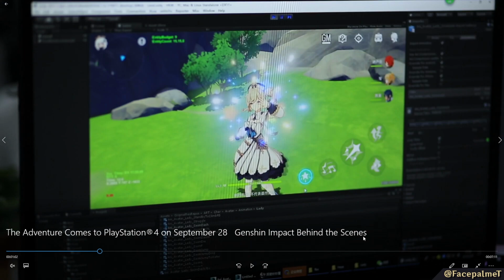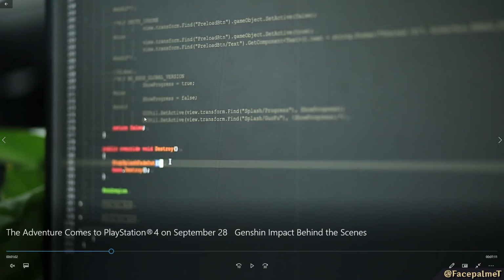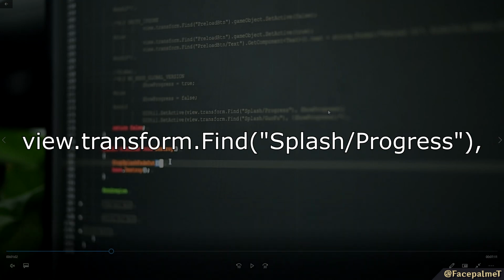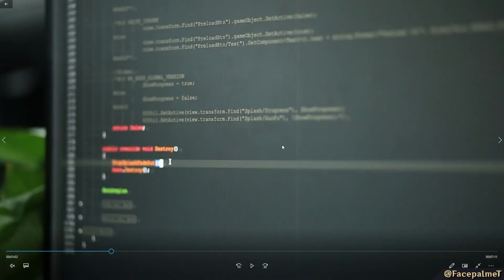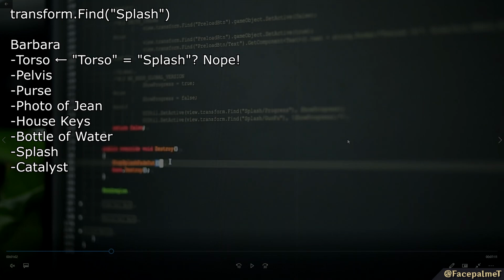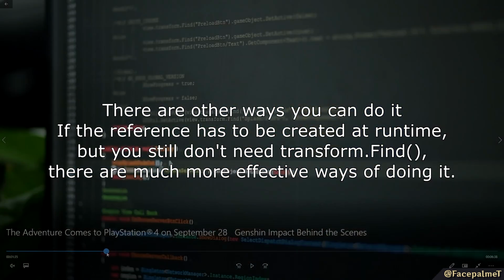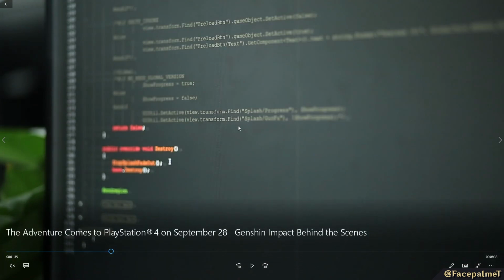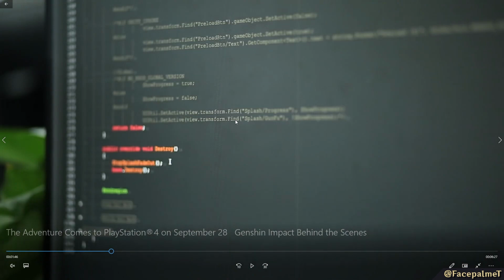Just trying to explain something I found funny | Genshin Impact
Just something I noticed on one of Genshin Impacts behind the scenes videos. There is probably more context to the code, but it doesn't stop me making a little story up in my head for the laughs.